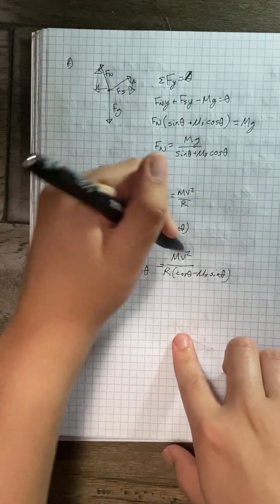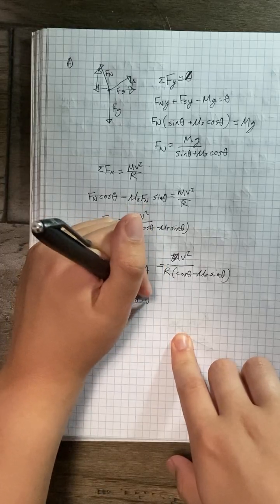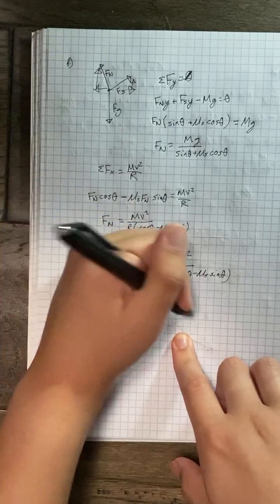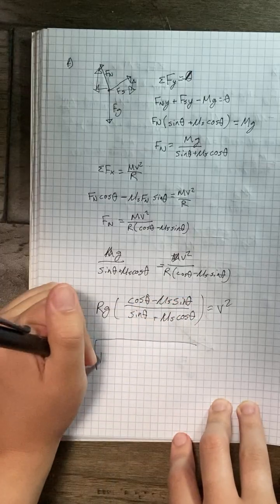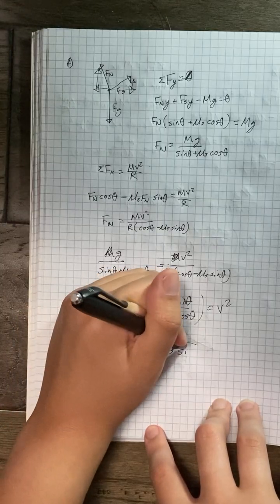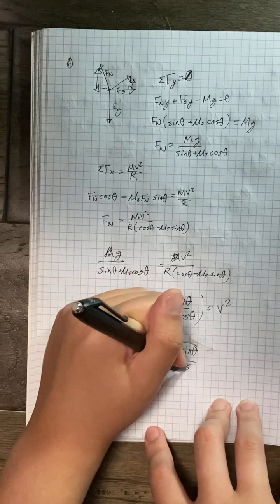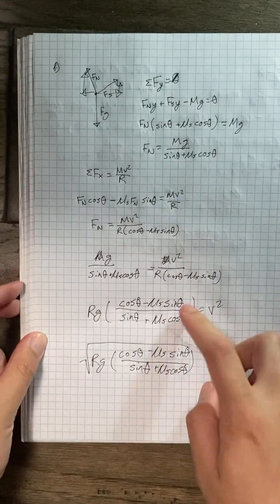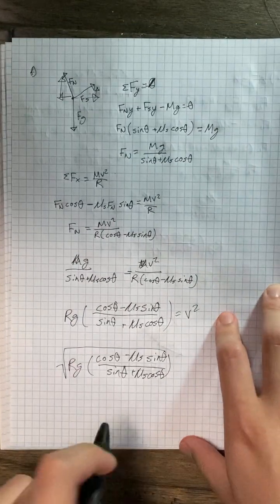FRQ 3 pt 2 Electric Boogaloo